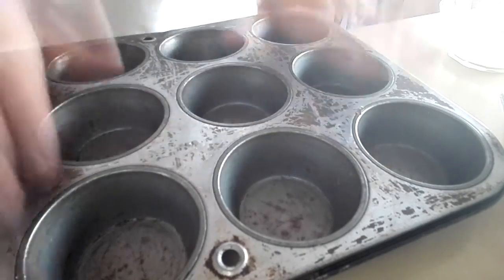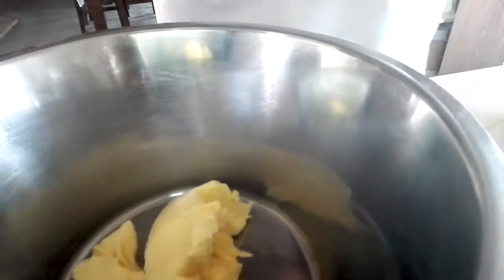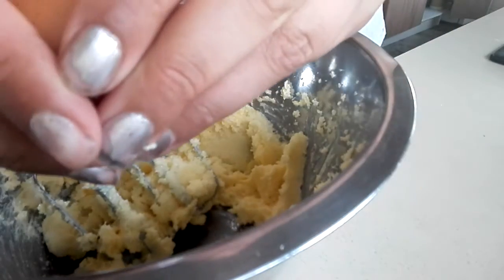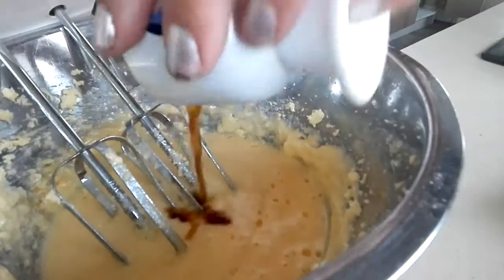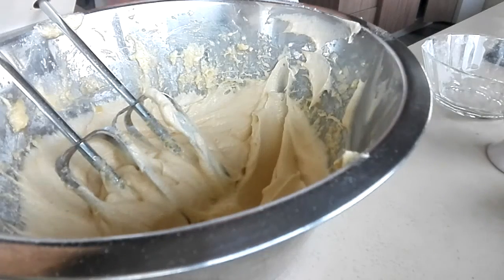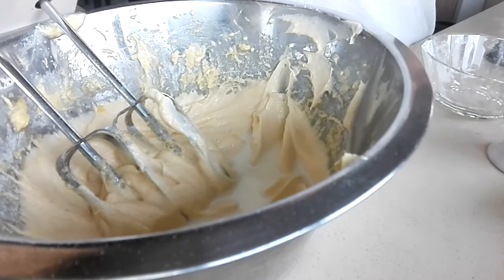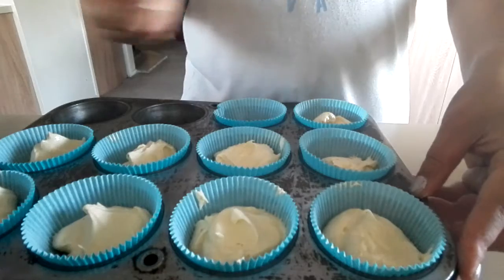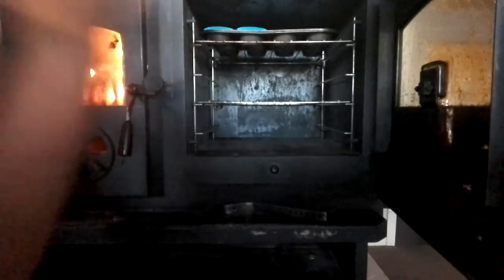Who to make vanilla cupcakes